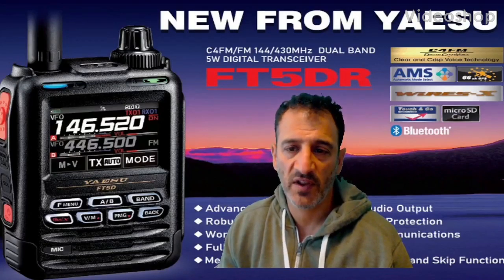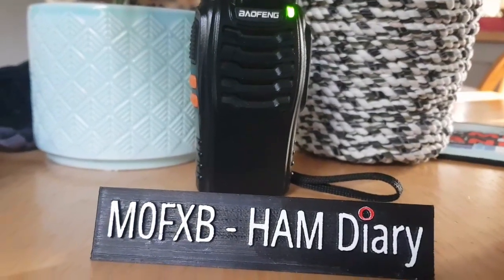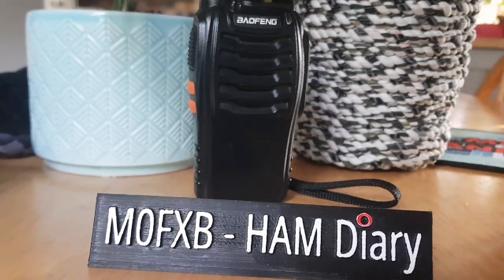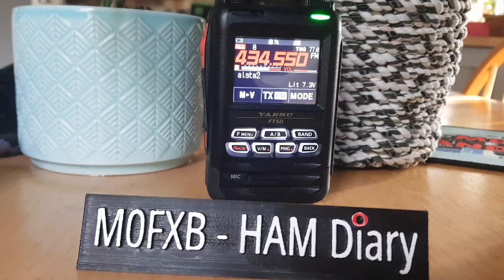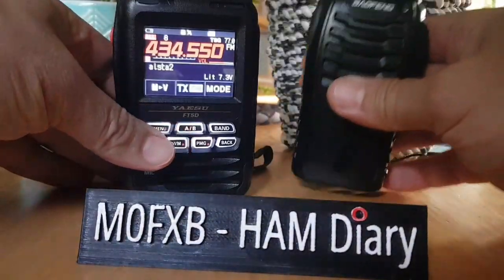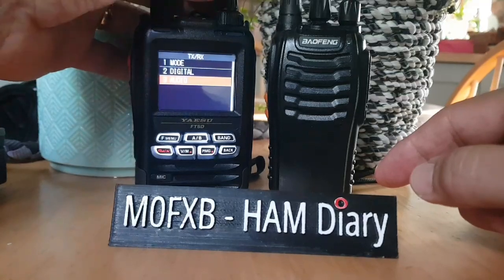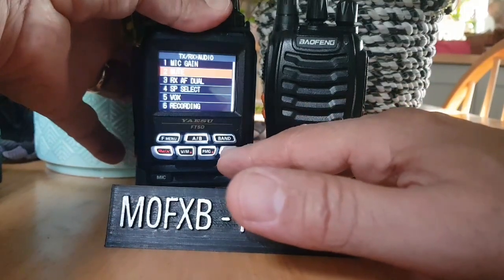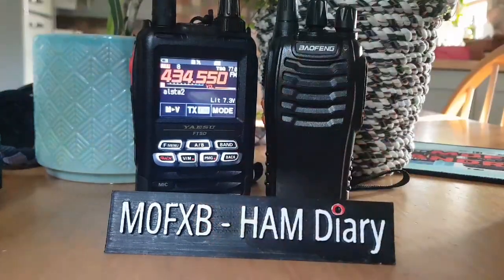YAESU FT5D - Transmit audio test - Receive speaker test